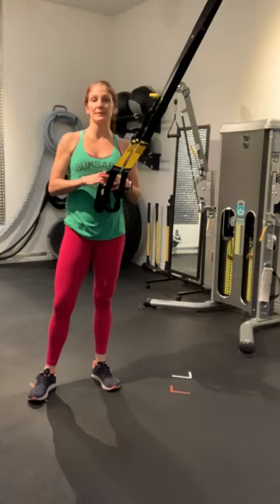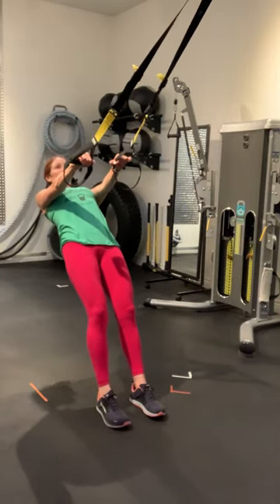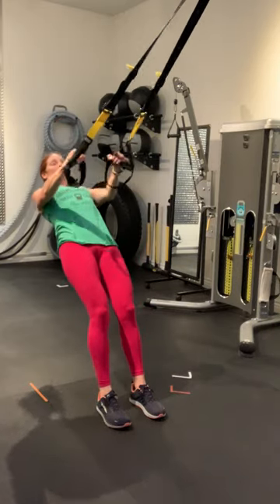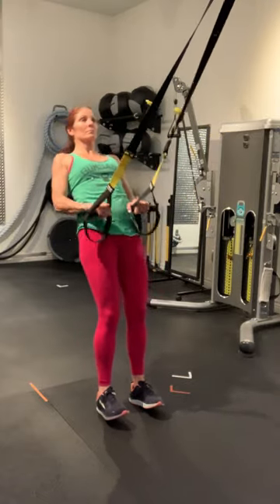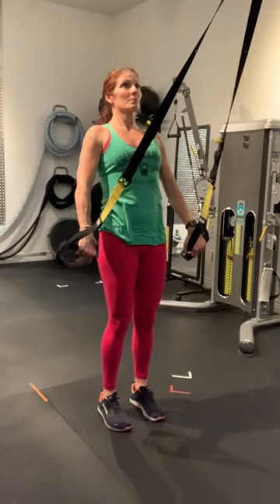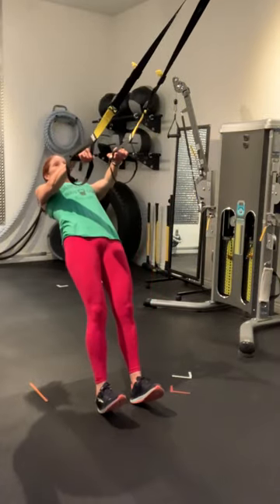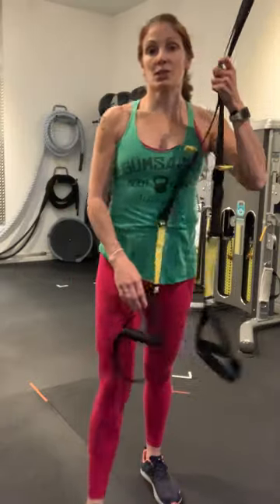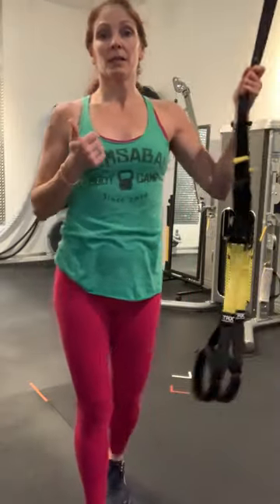TRX Upper body pulling workout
Warm up and grab your TRX for this 3 move quick pull workout! Repeat 4 times, and take a 1 minute break between rounds 2 & 3.